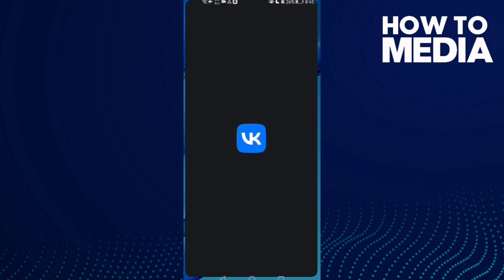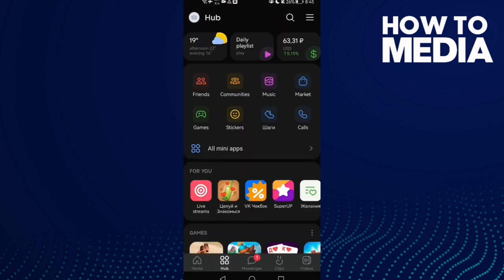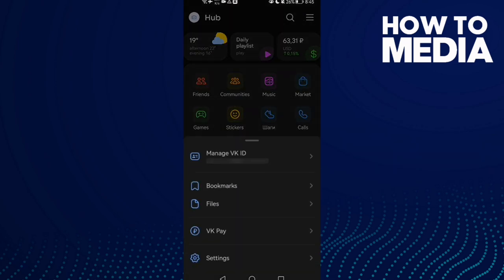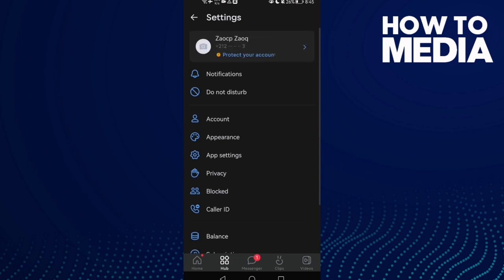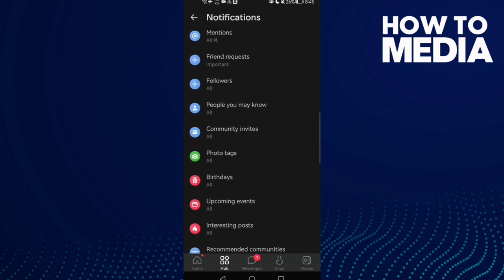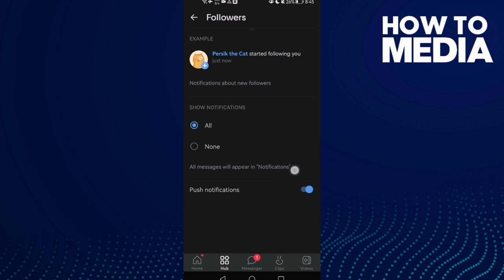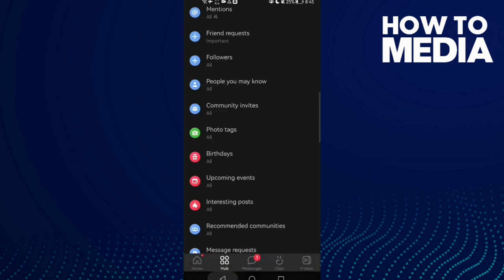How to Turn Off or On Followers Notifications on Vk App on Android or iphone IOS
in this video we discuss :